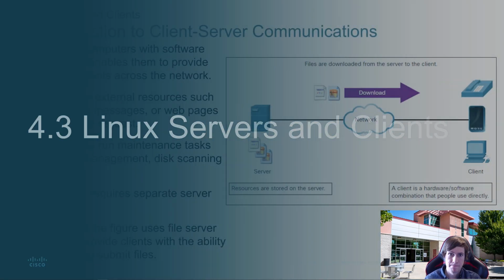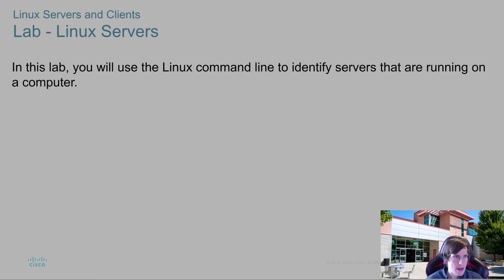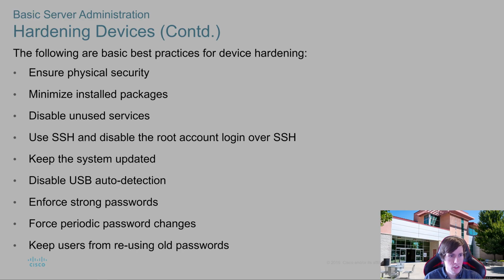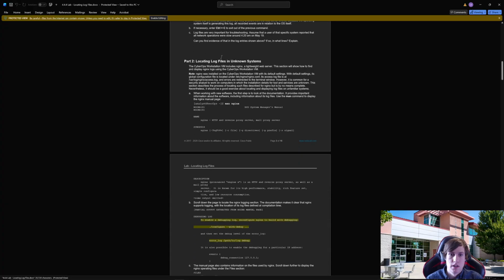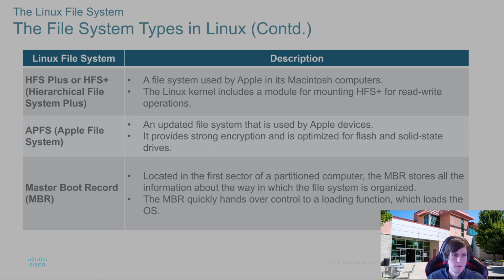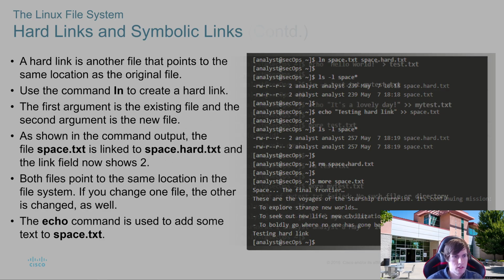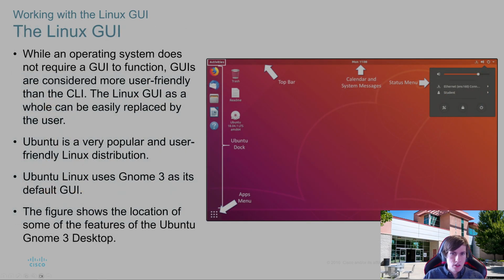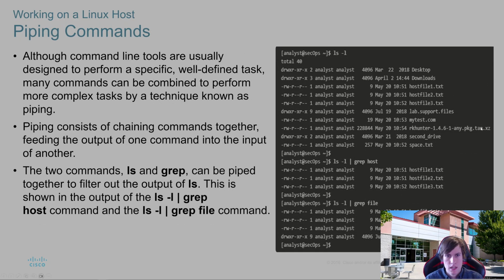Module 4 - Linux Overview - 4.3-7 & Summary